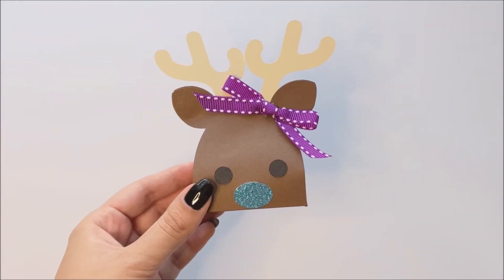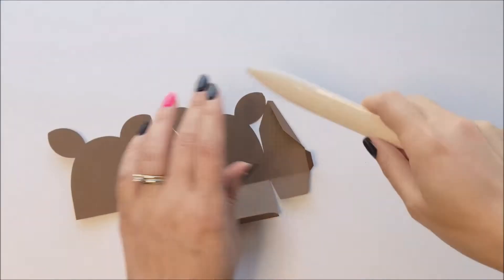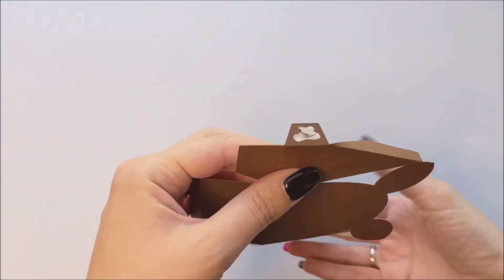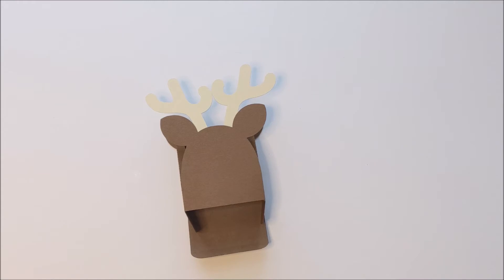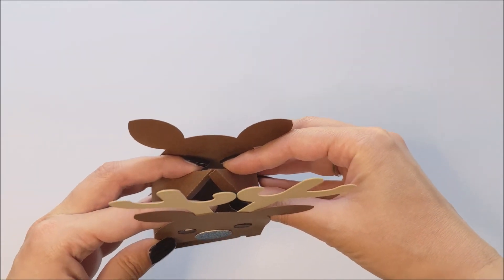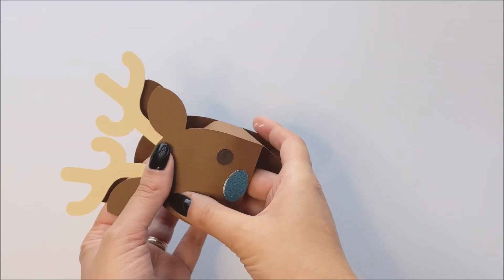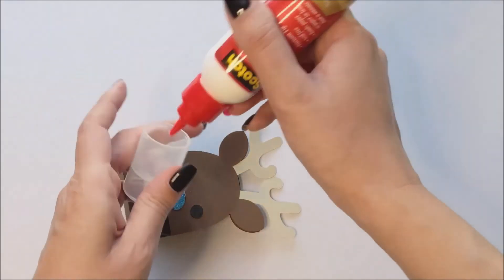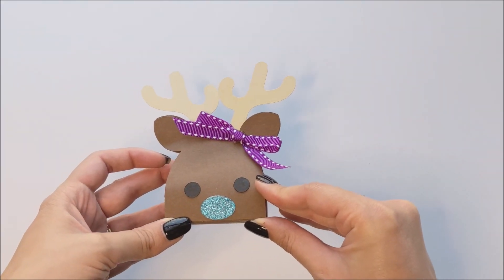Reindeer Gift Box Assembly Tutorial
Our adorable reindeer gift box is perfect for Christmas gifts and candy!